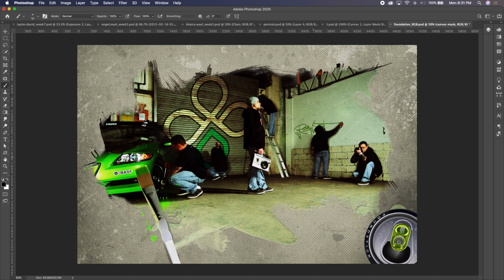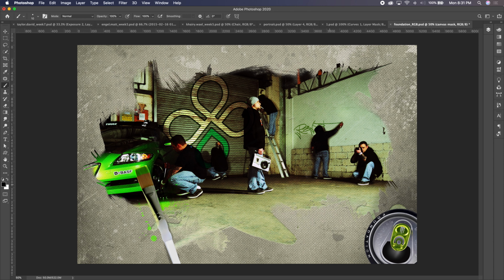How to clone yourself - assignment (Lesson 3.5)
Welcome to Lesson 3 in Adobe Photoshop CC

I will be posting new videos throughout each semester.